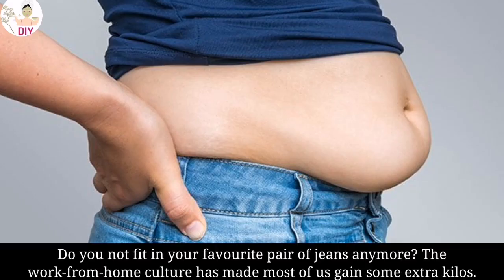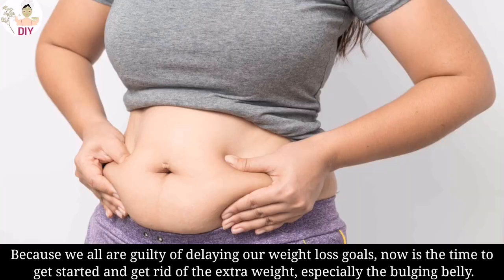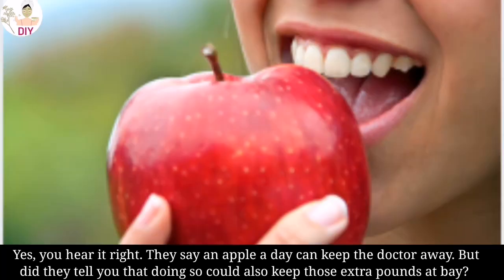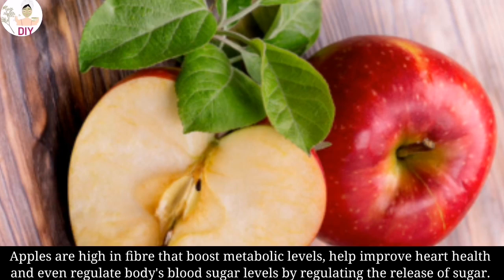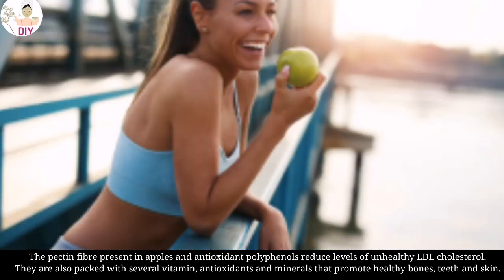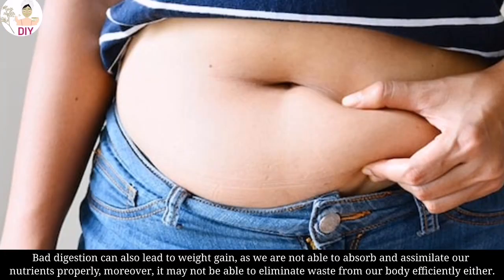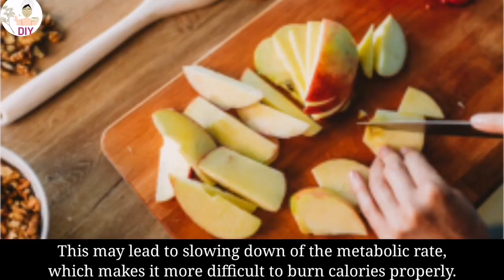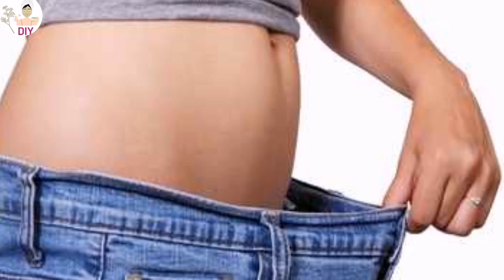Lose Belly Fat without any exercise